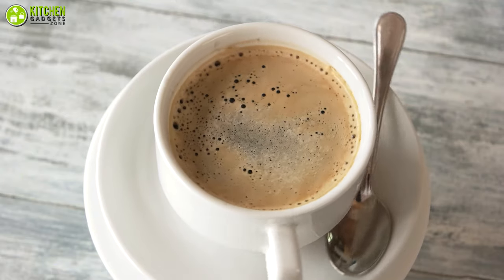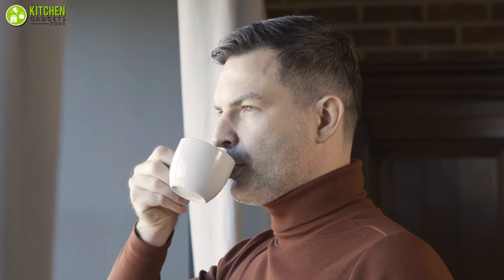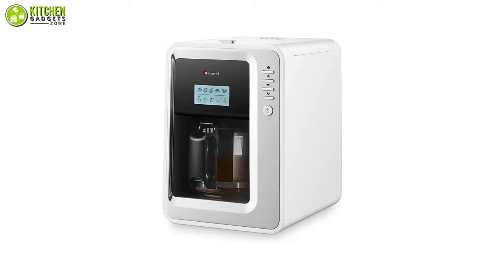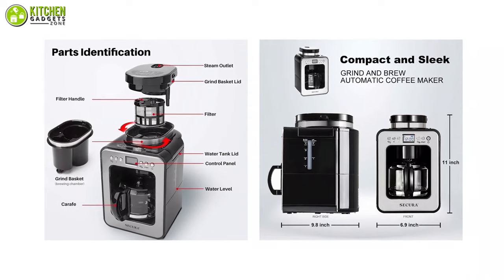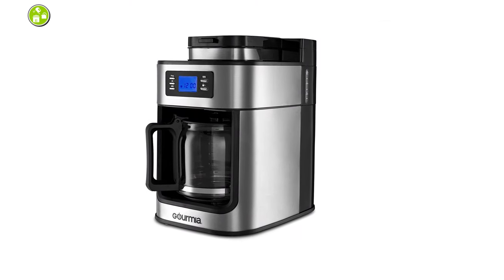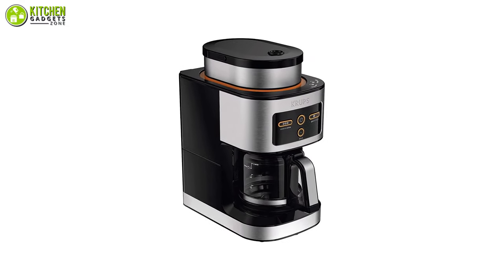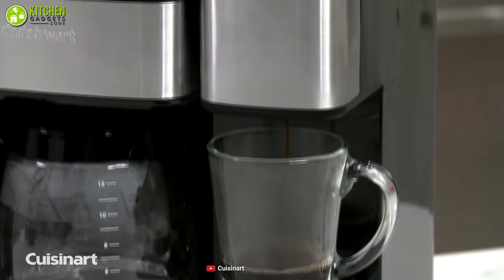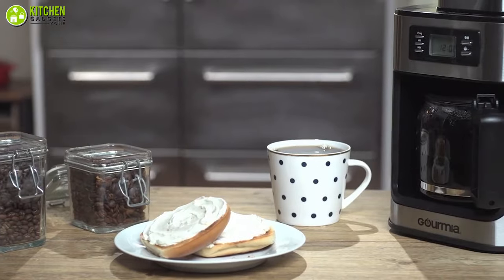5 Best Coffee Maker with Coffee Grinder for Kitchen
Best coffee maker with coffee grinder you can buy for brewing the most flavorful cup of coffee before starting your day! Best coffee maker with coffee grinder gonna let you have a coffee machine with coffee grinder built-in. In this video, we’ve talked about the 5 best coffee maker with coffee grinder for kitchen, which you should undeniably check out!

0:00 - Introduction

01:12 - 5. HAUSWIRT K6 Coffee Maker with Coffee Grinder

02:47 - 4. Secura Automatic Coffee Maker with Coffee Grinder

04:14 - 3. Gourmia GCM4500 Coffee Maker with Coffee Grinder

05:36 - 2. KRUPS KM550D50 Coffee Maker with Coffee Grinder

07:03 - 1. Cuisinart SS-GB1Coffee Maker with Coffee Grinder
***Video Credit:
** Hauswirt Kitchen
** Secura Housewares
** Gourmia
** KRUPS USA
** Cuisinart